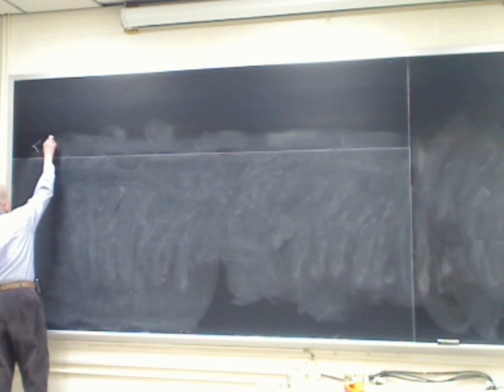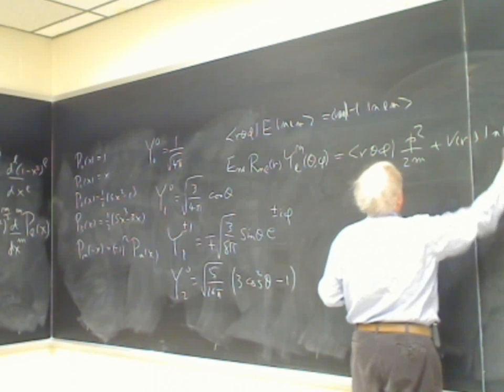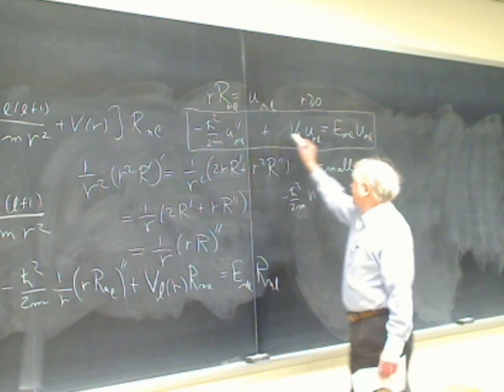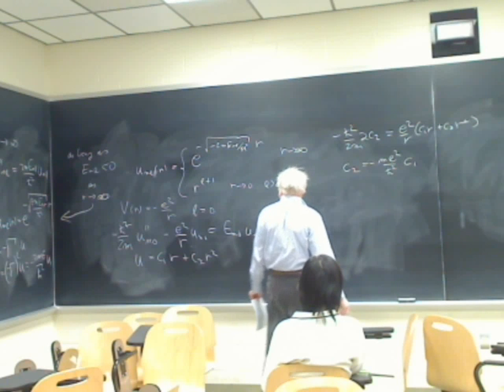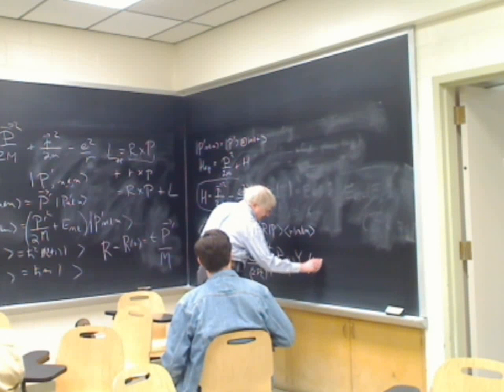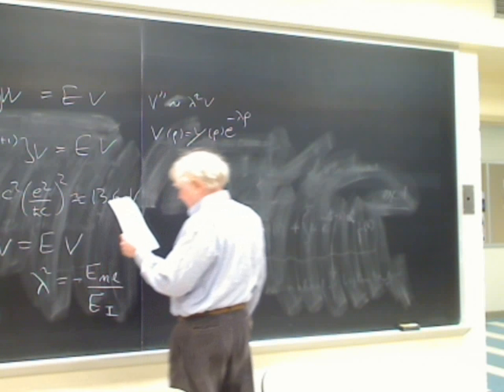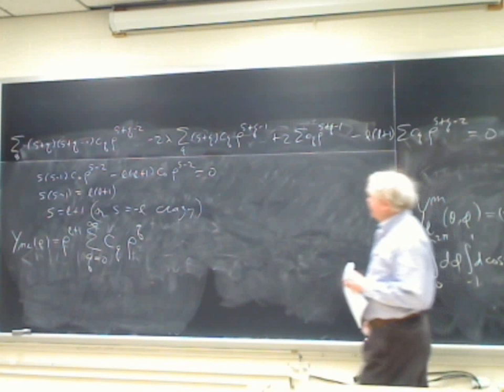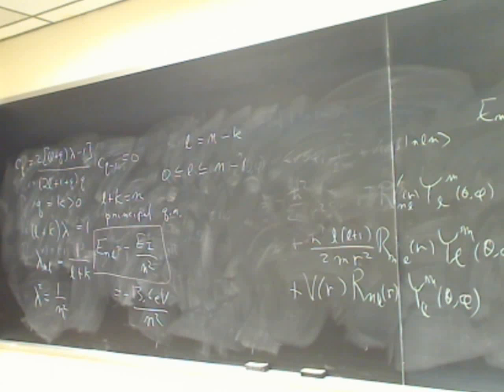UNM Graduate Quantum Mechanics 2009 lec021109